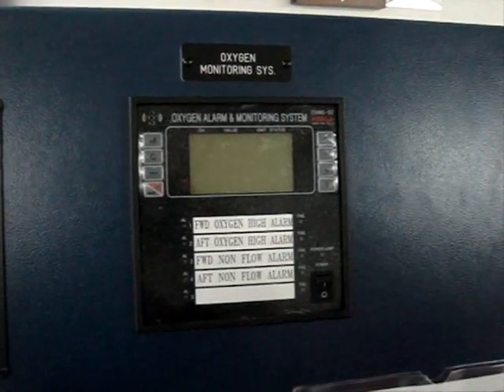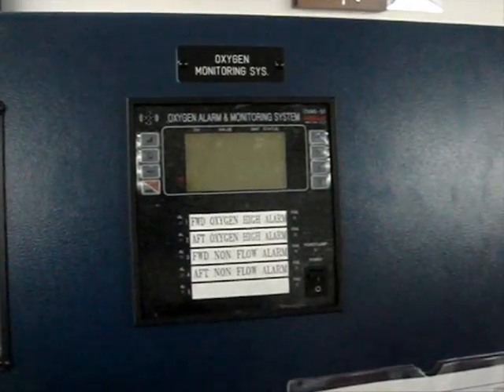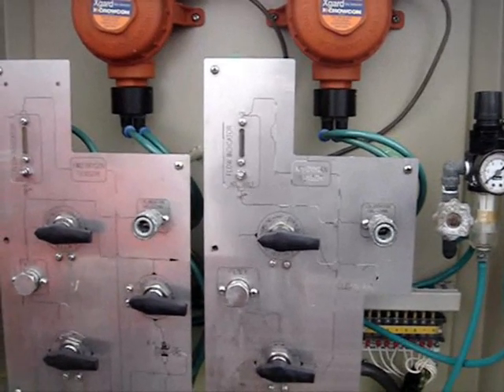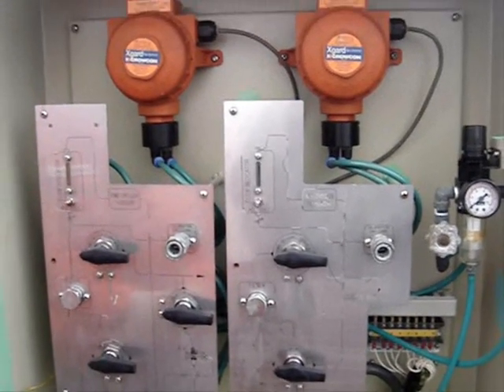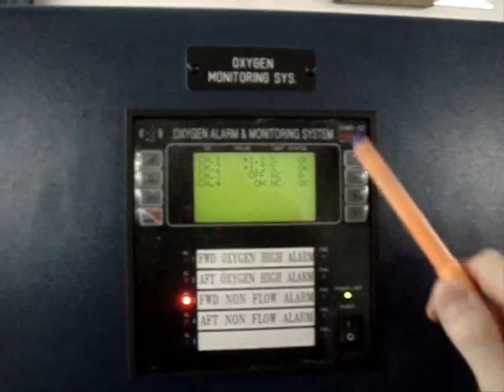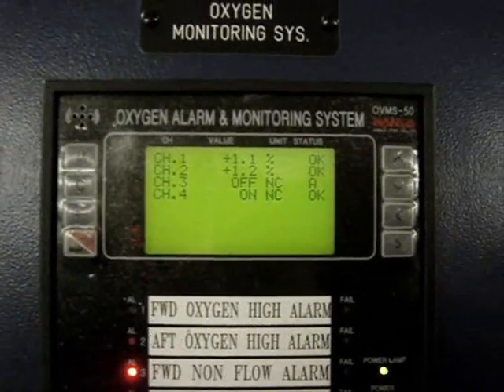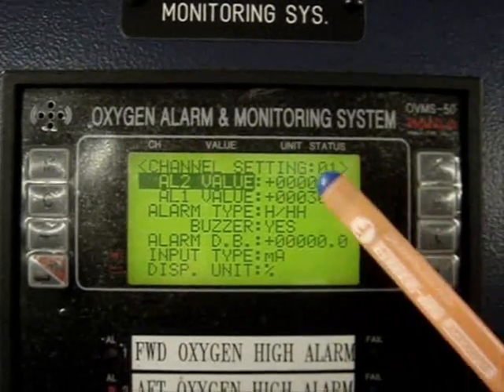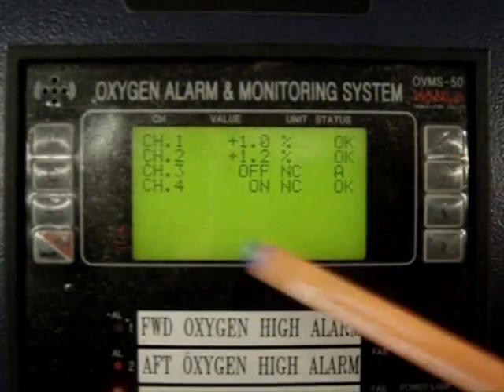Oxygen Monitoring and alarm system of Vapour Return Line.